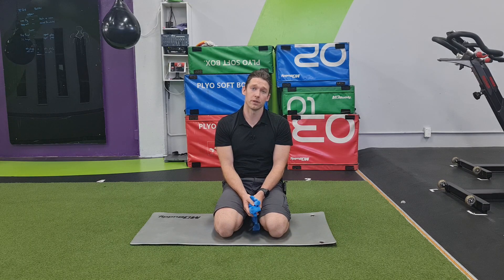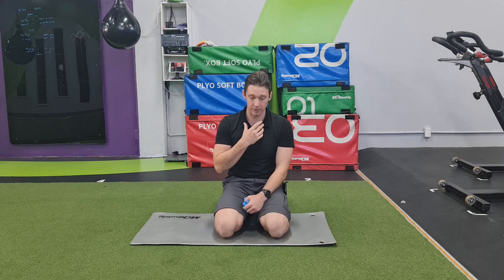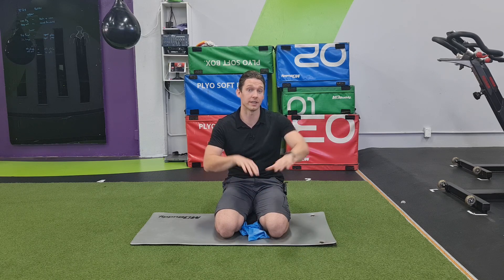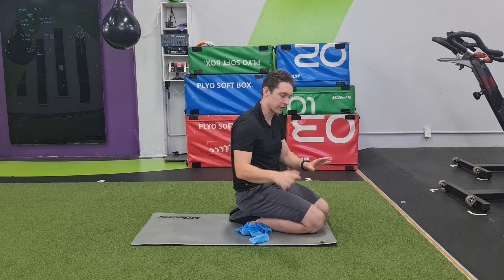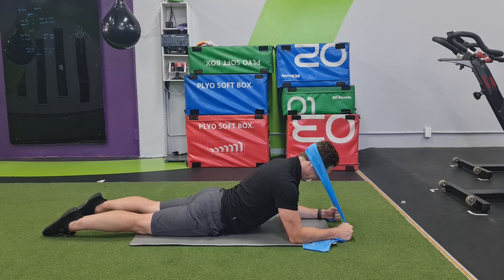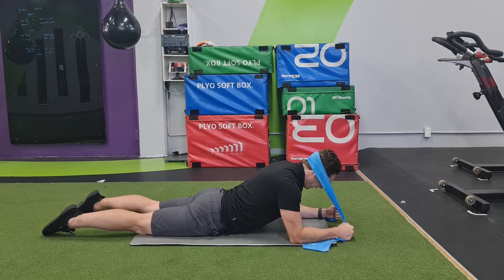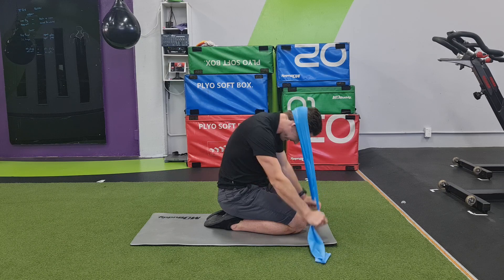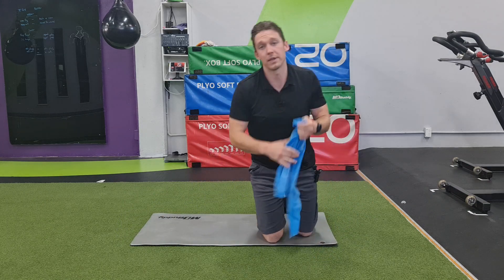Learning to coordinate and progress head and neck extensor strength | The MSK Physio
While most people will suffice with using the weight of their head for cervical rehabilitation, sometimes we need increased load via an external force to teach us how we use our muscles. In this video we go over how bracing patterns can come about if your neck extensors are weak (any muscle for that matter). This isn't necessarily a bad thing and instead can be viewed as a solution by your system to keep you moving and doing the things you need to do.

However, ongoing disuse doesn't exactly lead to independence and strength. That's where an exercise like this comes in. It teaches you how to multitask with your muscles again. Giving you the options of synergistic bracing OR independence of each other. Basically, can you rub your tummy and tap your head at the same time? :)